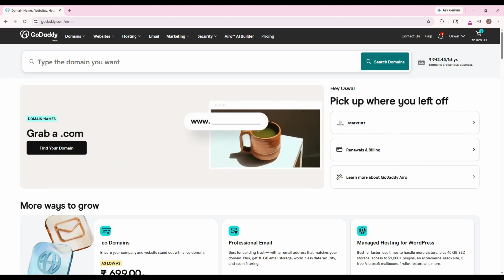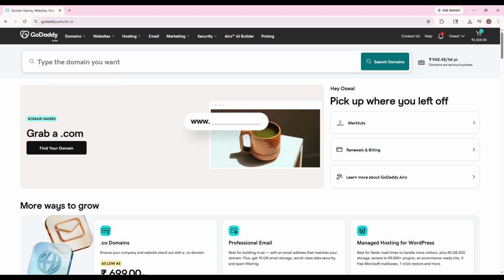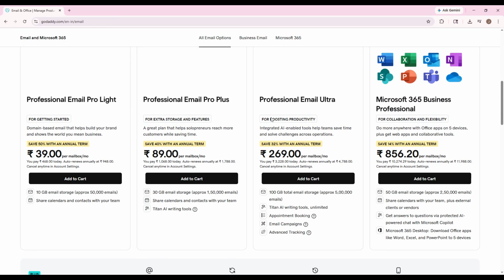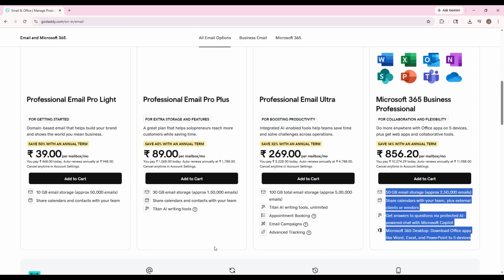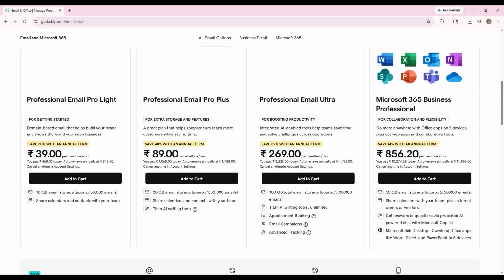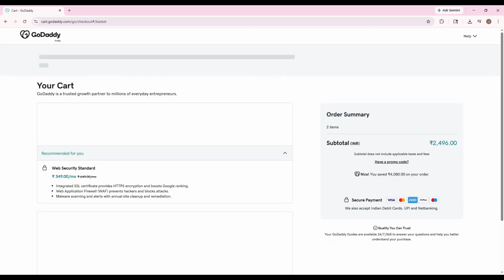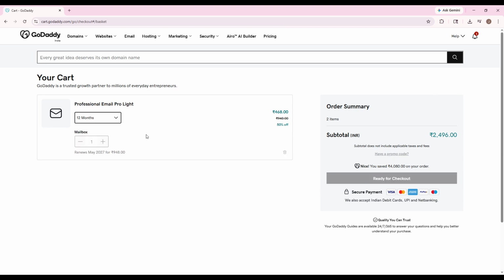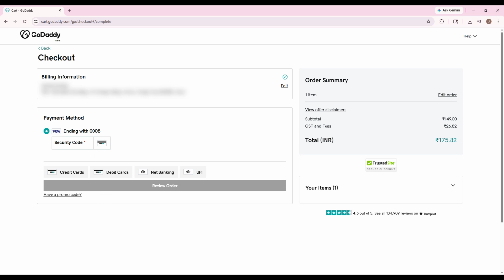How To Buy GoDaddy Email (Easy Step-By-Step Guide)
Learn how to buy GoDaddy email step by step, choose the right plan, and complete checkout with confidence.

🕚Timestamps:
0:00 Intro
0:19 Sign In To GoDaddy
0:38 Open The Email Menu
0:53 View Plans And Pricing
1:11 Choose The Right Plan
1:35 Add To Cart And Select Billing Period
1:58 Ready For Checkout
2:12 Choose Payment Method
2:27 Review Order And Complete Payment
2:42 Outro

✍️What You'll Learn In This Video:
• How To Buy GoDaddy Email Step By Step
• How To Find GoDaddy Email Plans And Pricing
• How To Choose The Right GoDaddy Email Plan
• How To Add A GoDaddy Email Plan To Cart
• How To Complete GoDaddy Email Checkout
• How To Select A Payment Method On GoDaddy
• How To Review Your GoDaddy Order Before Paying

💡Pro Tips:
• Compare the email plan features before you buy so you only pay for what you need.
• Check the billing term carefully, since monthly and annual pricing can be different.
• Review the final order summary before payment to avoid accidental add-ons.
• Use a business domain email if you want a more professional brand appearance.
• Save your login details so you can access your email setup after purchase.